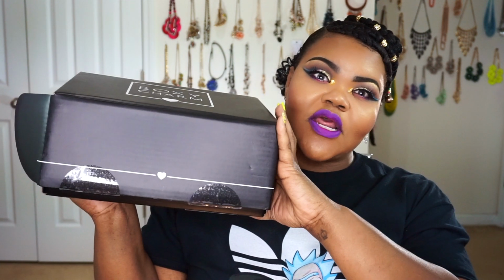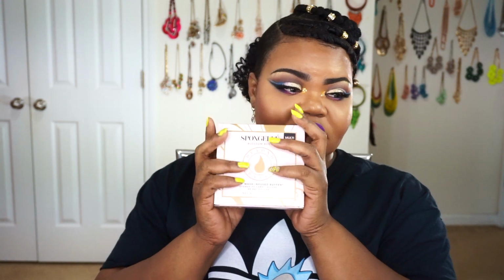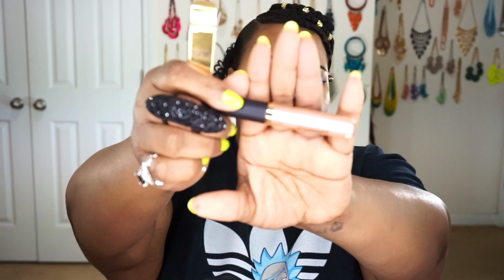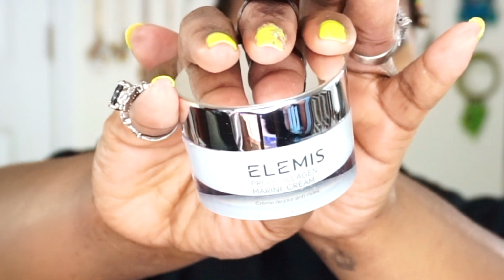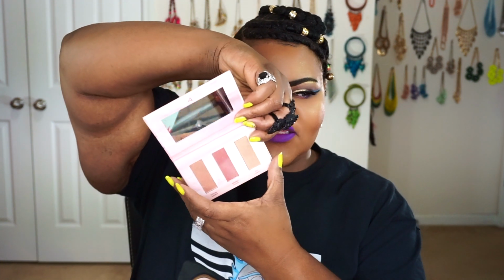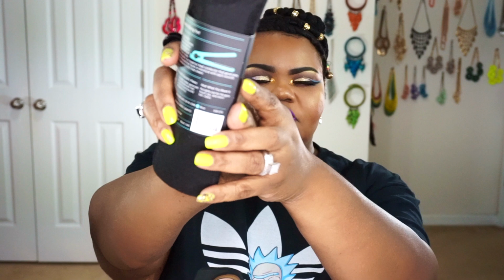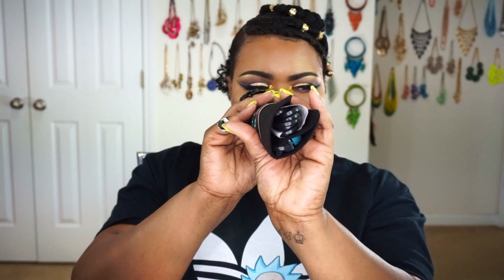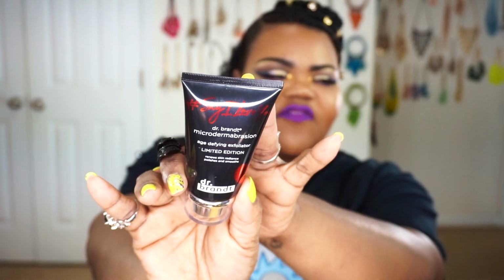Boxy Charm Boxy Luxe Dec 2018 Unboxing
Hola babes!  Grab a snack and get your shopping list ready!  Today we are doing a quick review of the new items hauled from our December BoxyCharm BoxyLuxe box featuring cosmetics, skincare, and haircare!!  Please leave me any comments, help, and or suggestions on what video you would like to see next!

Scentbird - Do you want a free fragrance for 1 month?

Allure Beauty Box - Would you like to save $5 off the 1st month price?